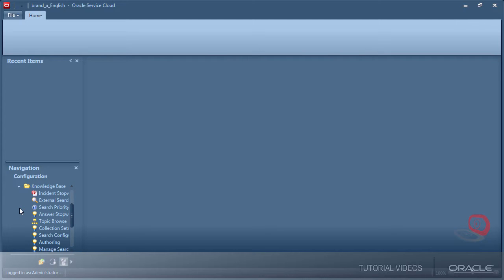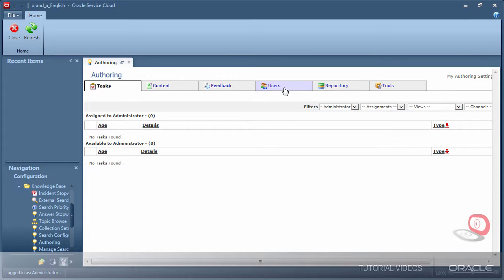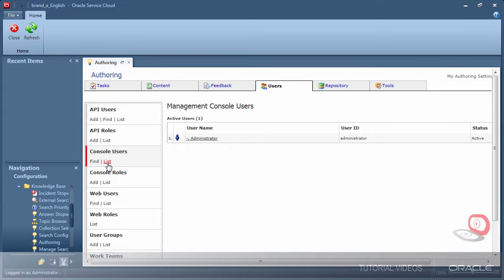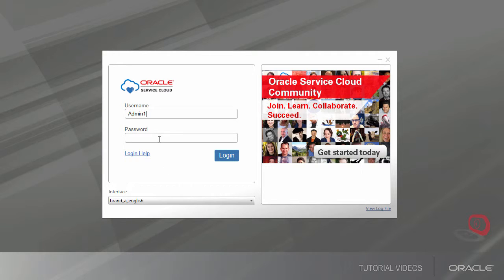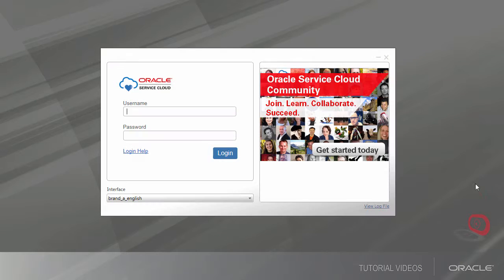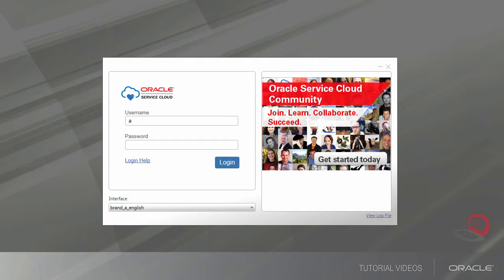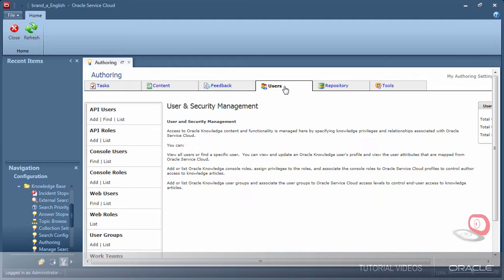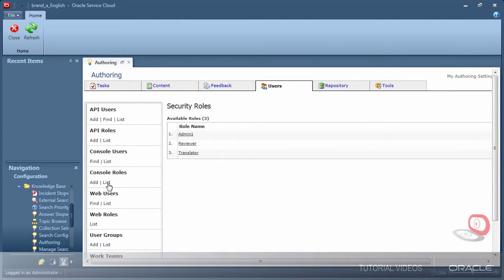Knowledge Advanced | Creating Knowledge Advanced Console Console User Accounts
Learn how to get started with the configuration of a reference implementation environment.